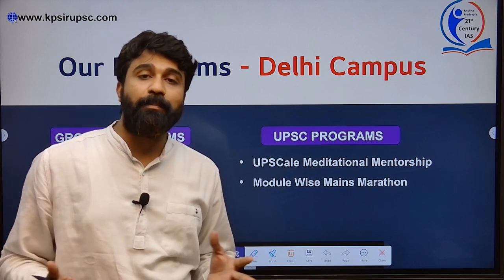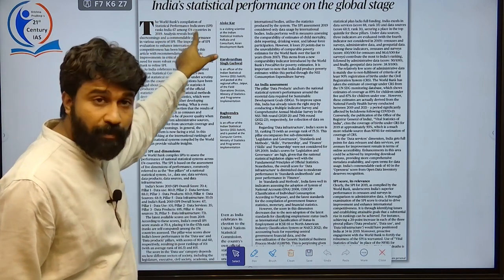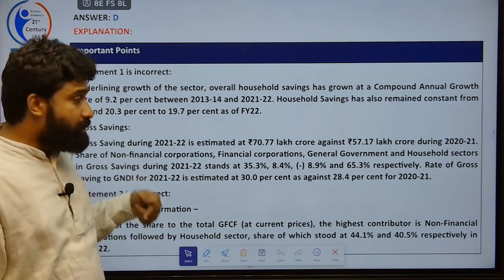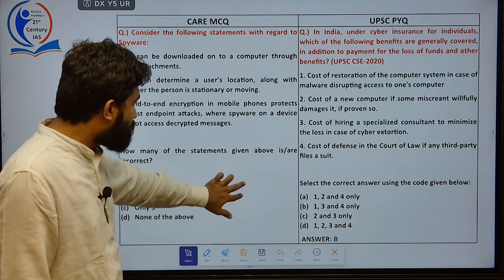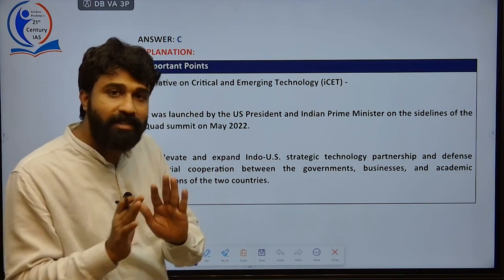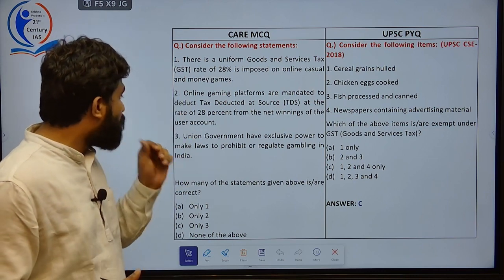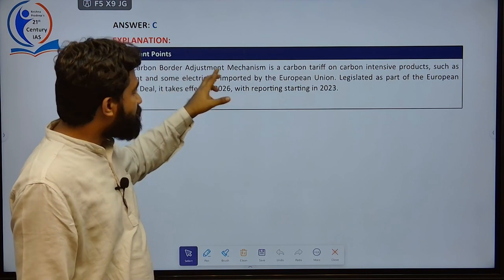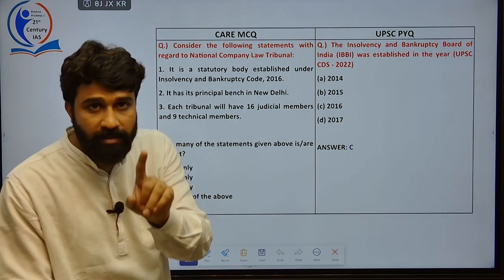C.A.R.E - 2nd OCTOBER by Bhavani Sir II UPSCale Meditational Mentorship|| 21st Century IAS Academy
Stay Informed, Ace the UPSC! Explore the Latest Current Affairs to Supercharge Your Preparation UPSCPrep CurrentAffairsGuru CivilServicesExams"
🌟 Unlock Your Potential with 21st Century IAS Academy! 🌟
🚀 Ready to embark on a journey of knowledge, determination, and transformation? Look no further! Register now for 21st Century IAS Academy and ignite the path to your dreams!
 At 21st Century IAS Academy, we don't just teach; we empower. Our exceptional faculty and cutting-edge resources are your bridge to success.
🔹 Expert Guidance: Learn from the best in the field, our experienced IAS mentors.
🔹 Comprehensive Curriculum: Dive deep into a syllabus designed for excellence.
🔹 Personalized Approach: Tailored guidance for YOUR unique needs.
🔹 Success Stories: Join a community of achievers who've made their mark.
🌅 Seize this opportunity to sculpt your destiny and make a difference in society. IAS isn't just an exam; it's your chance to shape policies, influence change, and inspire generations.

📢 What are you waiting for? Your journey to becoming a civil servant starts with one step – REGISTER NOW at 21st Century IAS Academy. Be the change, and inspire others to do the same!

🛣️ Visit Us at -   At Old Rajendra Nagar, Near Agarwal Sweets, Delhi, 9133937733

Join us and let's build a brighter future, one IAS officer at a time! 🇮🇳🌠